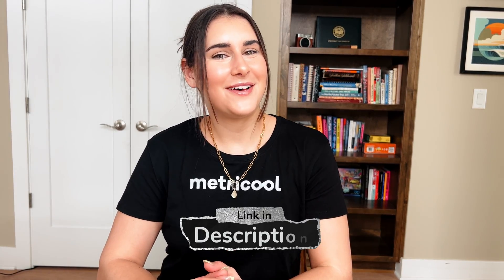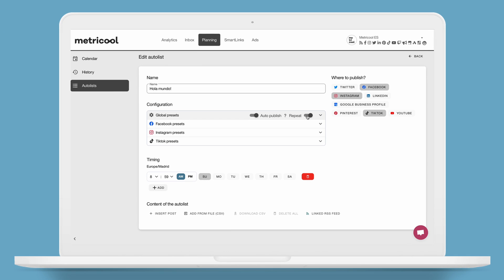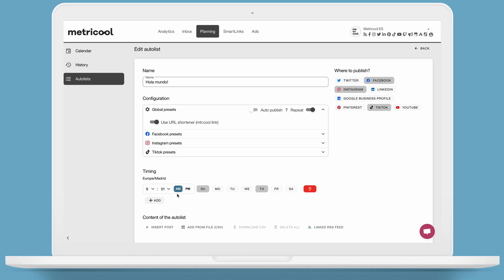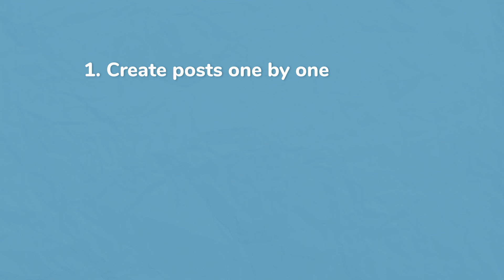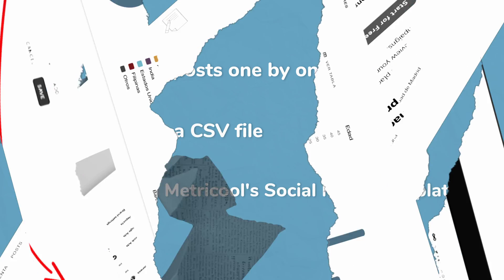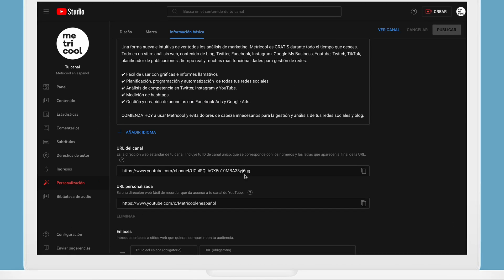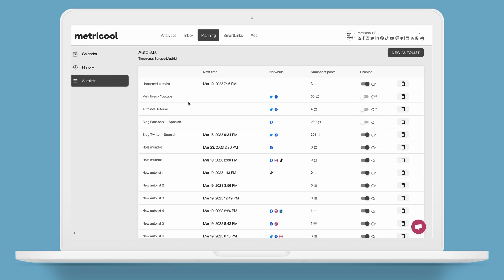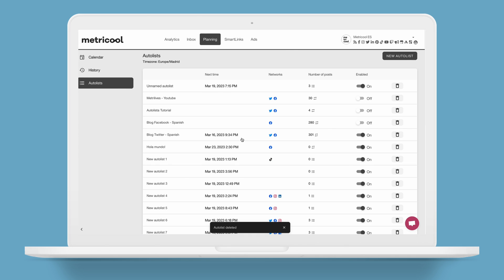Automate Your Social Media Posts with Metricool's Autolists 💥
Metricool’s Autolists are a set of posts that you can schedule and share on your social networks automatically over time. You can manually create these posts from a CSV file or an RSS feed. Do you want to know how they work? We will tell you in this video.

🚀 Get the most out of your social networks with Metricool. Create your FREE (for life) account

TIMESTAMPS ⏱️
00:00 Intro
00:37 What are Metricool's Autolists
01:20 Set up your Autolists
02:37 Upload content to your Autolist
03:16 Create an automatic Autolist
04:31 Activate, deactivate and delete Autolists